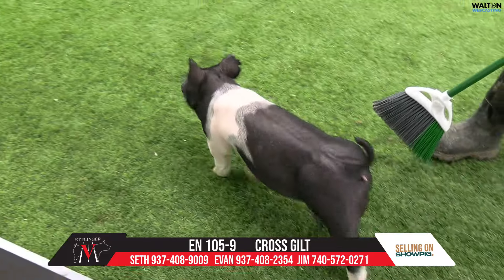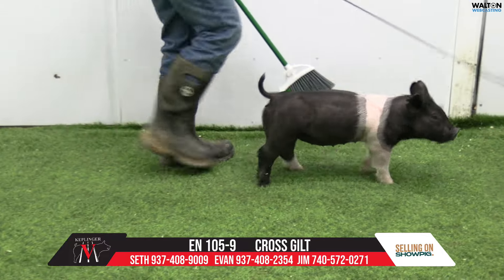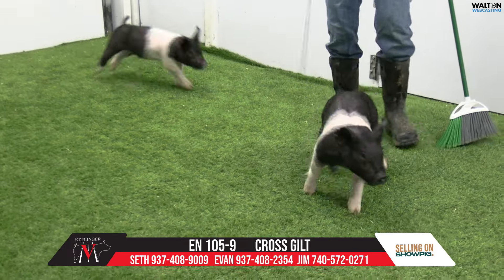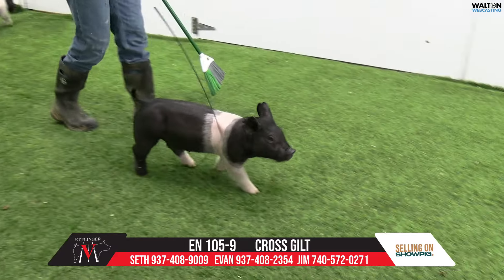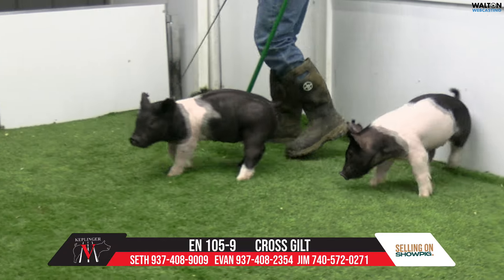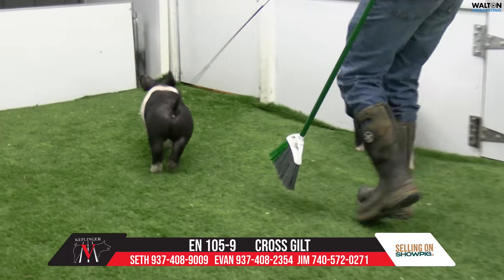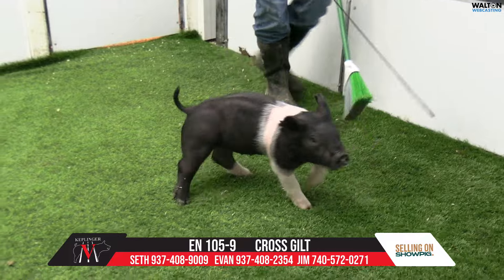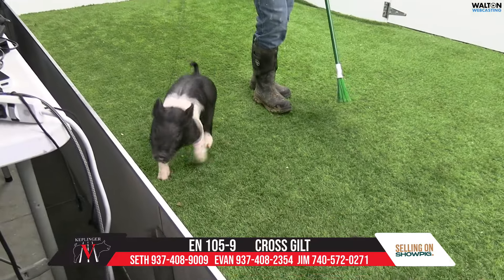EN 105 9 Keplinger Feb 19 Sale 13 February 2024 12 33 45 PM